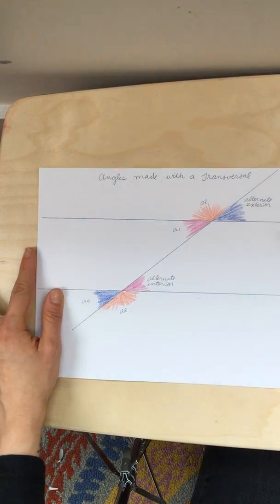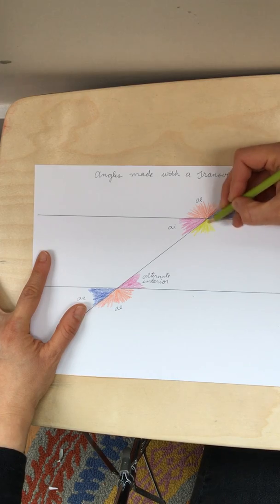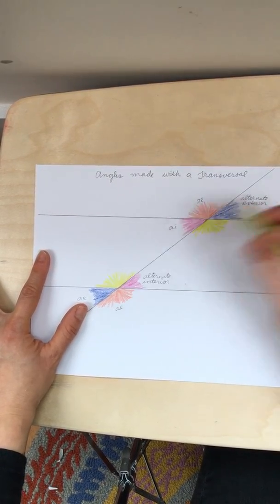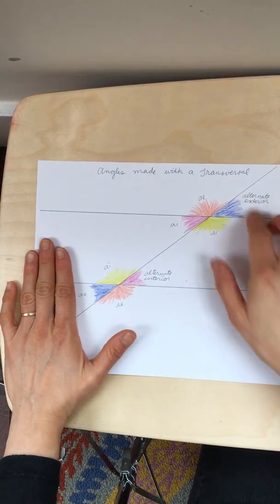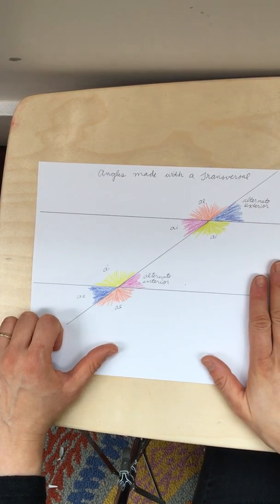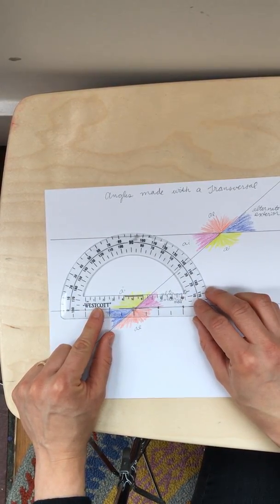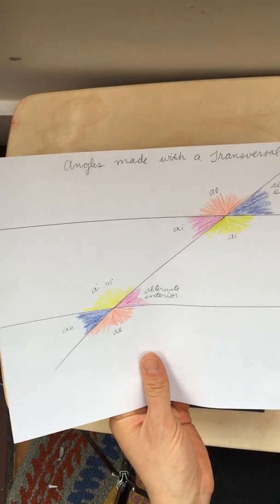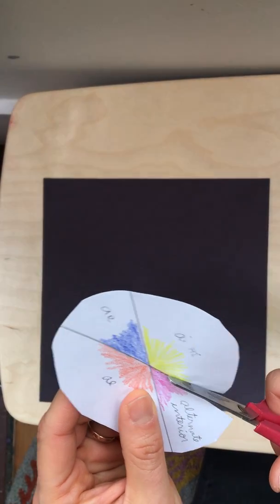Angles Made by a Transversal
Explore the angles made when you cut parallel lines with a transversal.